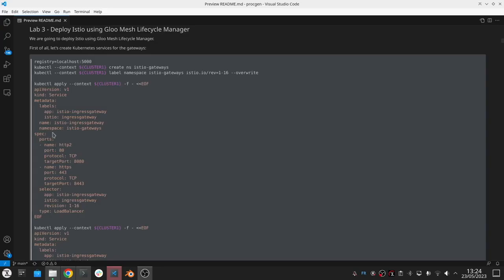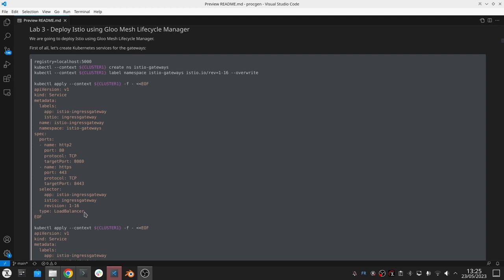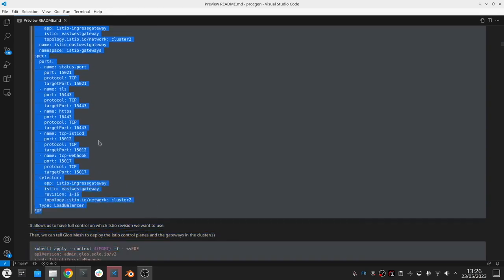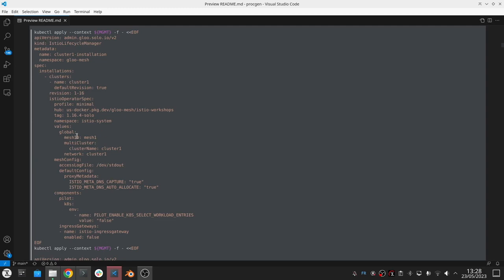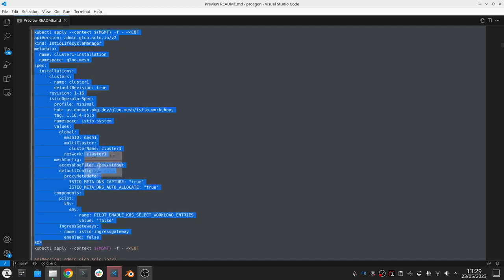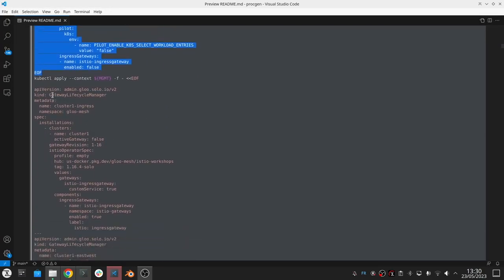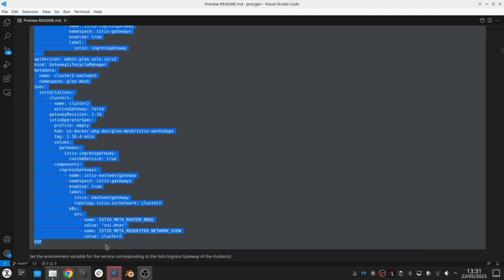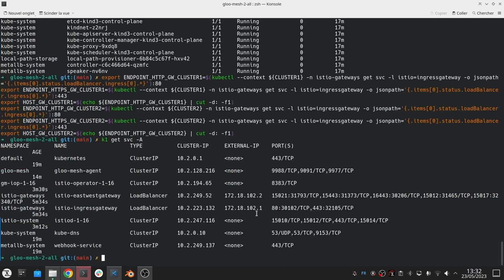Deploying Istio with Gloo's Lifecycle Manager - Advanced Service Mesh Management | Solo.io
In this tutorial, learn how to simplify Istio deployment and management with Gloo’s Lifecycle Manager. We’ll walk through how platform teams can automate service mesh installation, scale across clusters, and streamline ongoing operations with production-ready practices.

Whether you’re managing a single environment or multiple workload clusters, Gloo Lifecycle Manager gives you the control and flexibility to run Istio at scale—without the manual overhead.

Topics Covered:
- Creating and managing Istio service objects
- Automating Istio installation across clusters
- Scaling with lifecycle automation features
- Preparing service mesh for production workloads
- Preview of advanced features like canary upgrades and VM integration